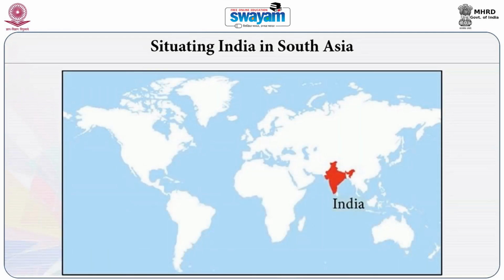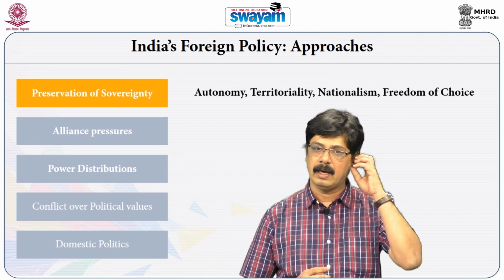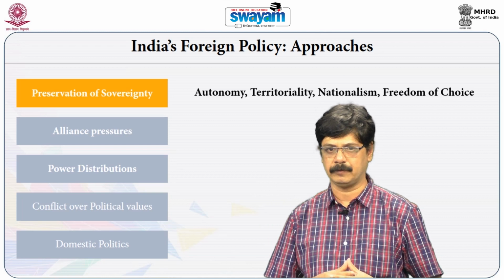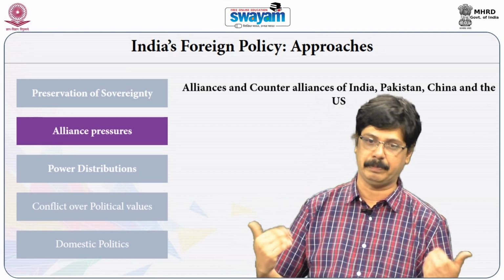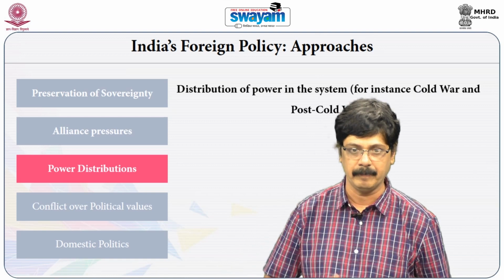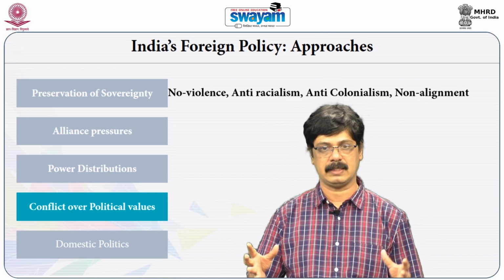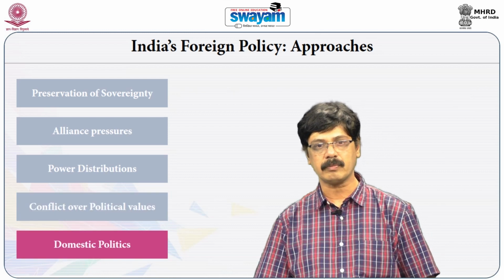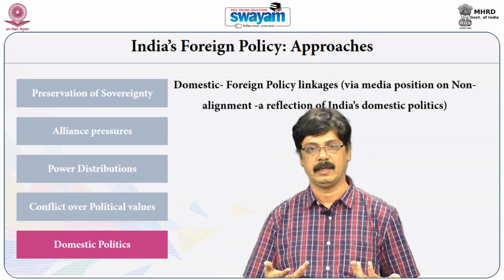W6L1- India’s Foreign Policy Approaches and Trajectories- Part 1 CR